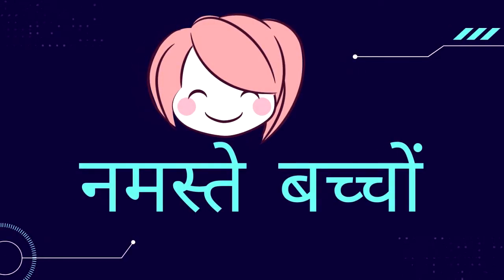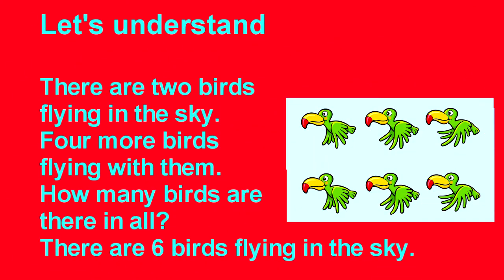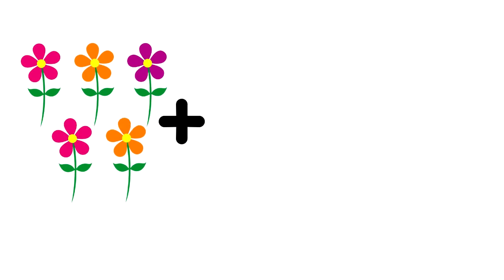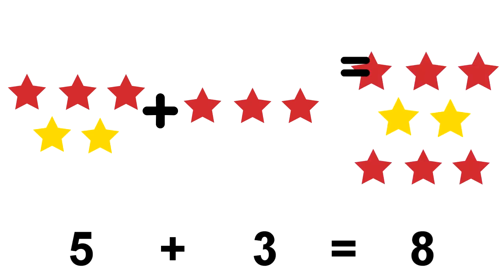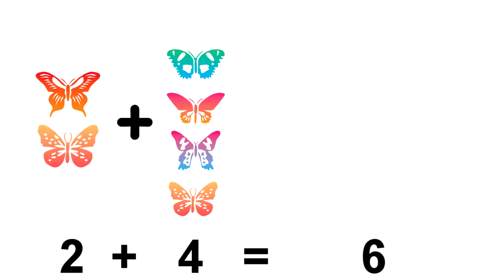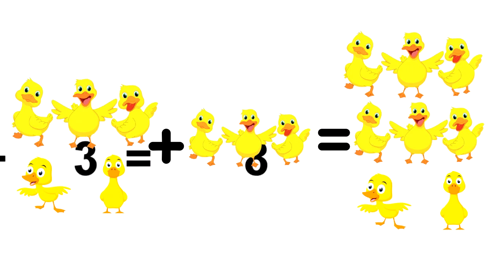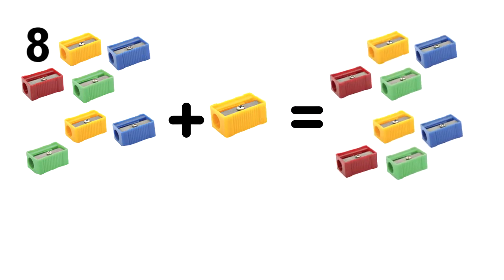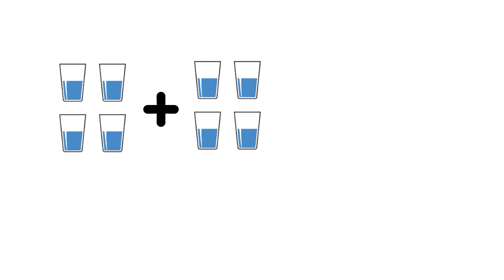Addition upto 10 || learn addition || for kids || grade 1 || Namaste bachcho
Addition upto 10 || learn addition || for kids || grade 1
Addition means combining two or more digits